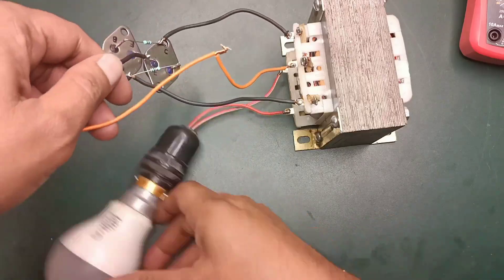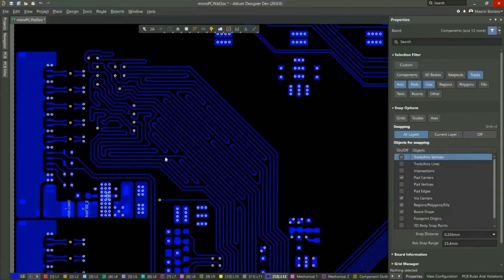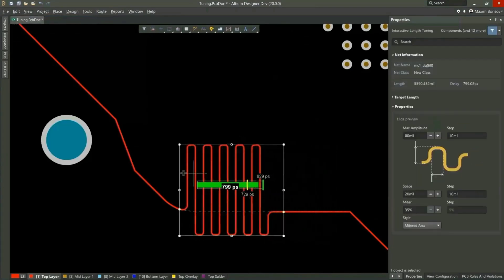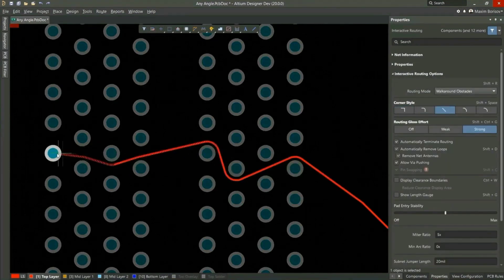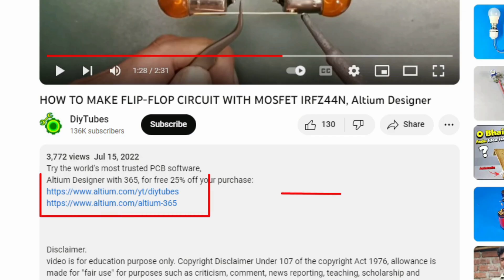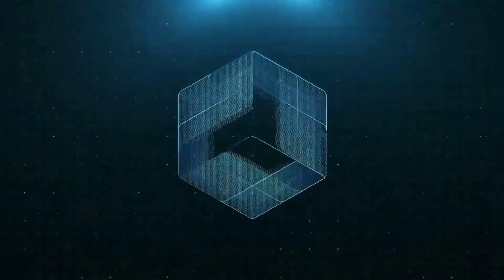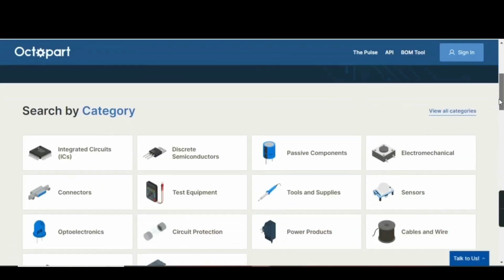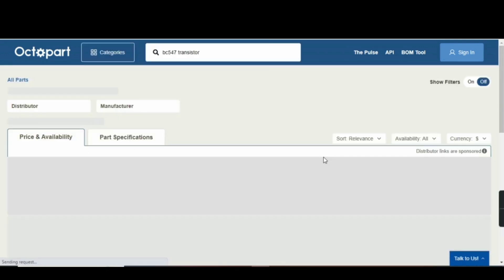DIY INVERTER WITH TRANSISTOR 2N3055 @AltiumDesign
Try the world's most trusted PCB software,

Welcome to our DIY project tutorial on building an inverter using the versatile 2N3055 transistor! In this video, we'll guide you through the step-by-step process of creating your own power inverter, capable of converting DC power to AC power efficiently.

Whether you're a beginner or an experienced electronics enthusiast, this project is a fantastic way to explore the principles of power conversion and transistor-based circuitry. With readily available components and basic tools, you can construct a reliable inverter for various applications, from powering small appliances to charging devices during emergencies or outdoor adventures.

Throughout the video, we'll explain the working principles behind each component and provide clear instructions for assembly. You'll learn how to properly connect the 2N3055 transistor, along with other essential components like resistors, capacitors, and transformers, to ensure optimal performance and safety.

Join us as we dive into the world of DIY electronics and unleash the power of the 2N3055 transistor in building your very own inverter. Let's get started on this electrifying journey together.